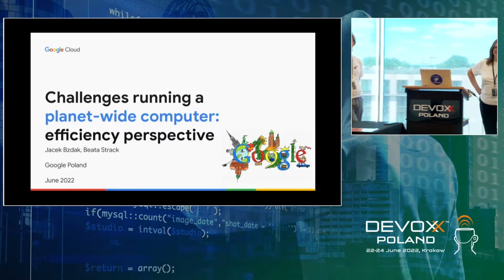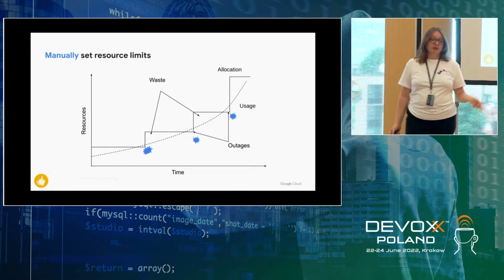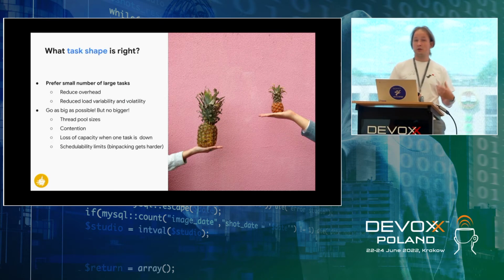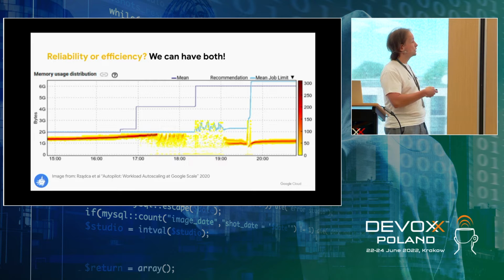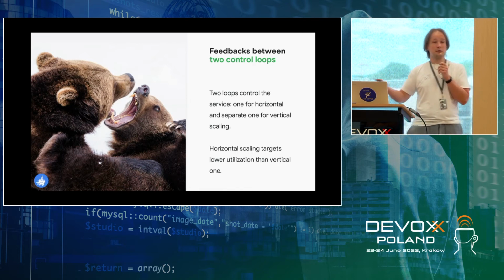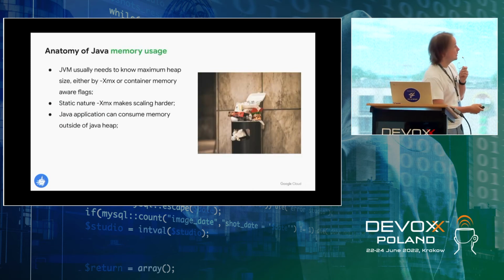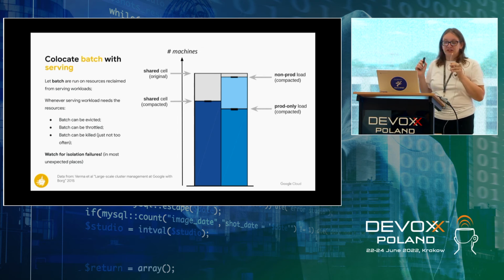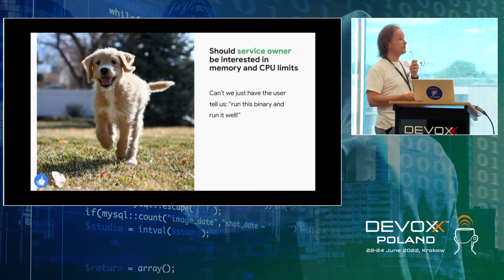Challenges Running Planet-Wide Computer: Efficiency • Jacek Bzdak, Beata Strack • Devoxx Poland 2022